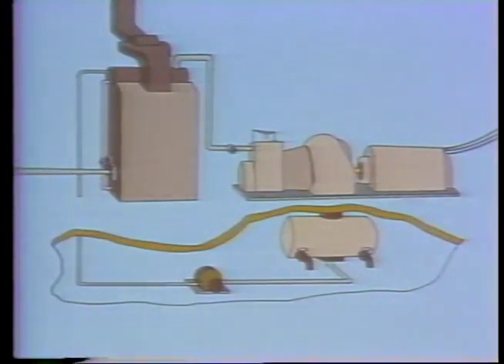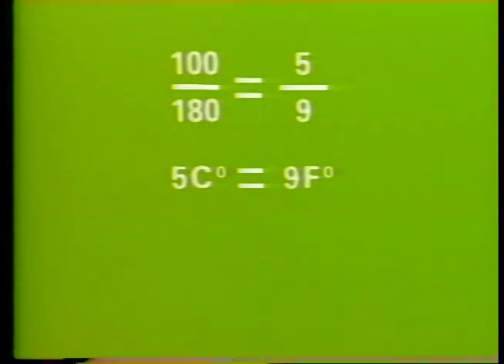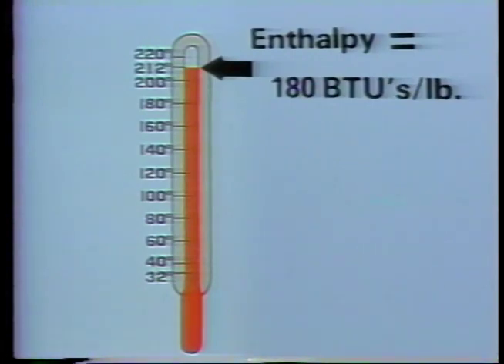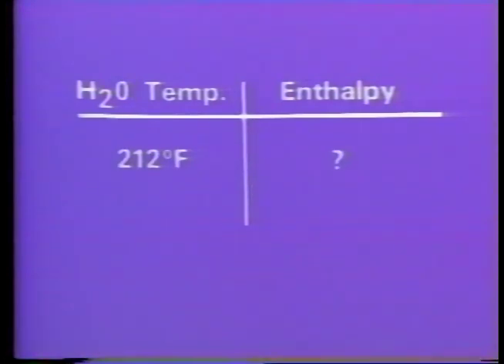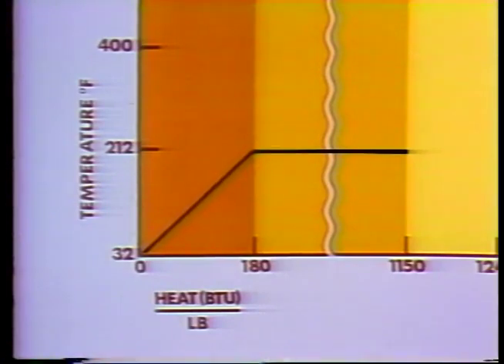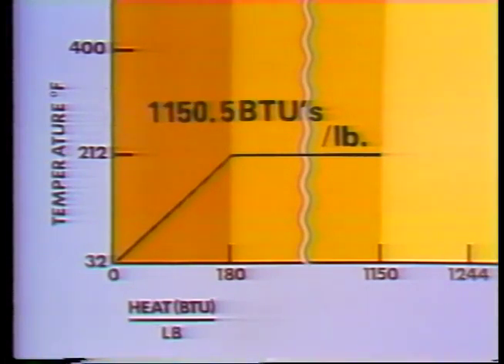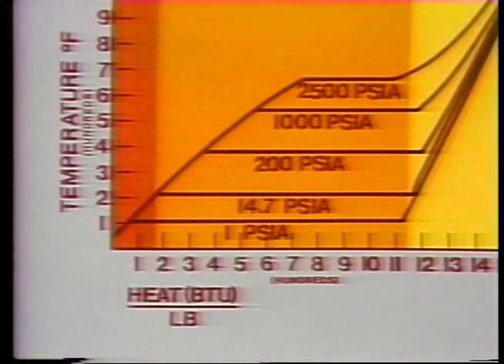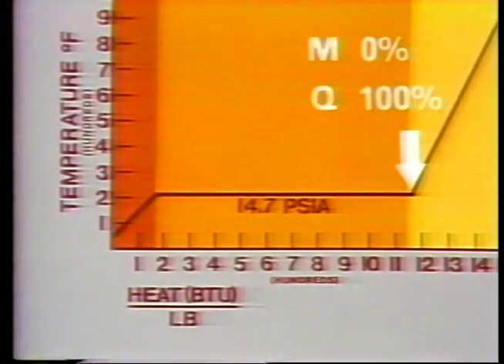1970's NUS training Series Basic Power Plant Operations: Water Steam Properties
1970's NUS training Series Basic Power Plant Operations: Water Steam Properties.